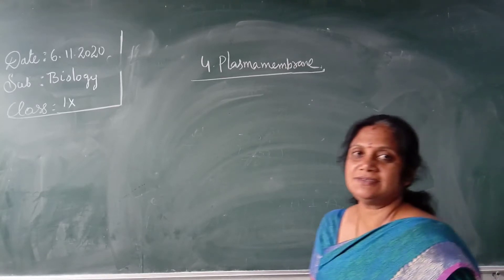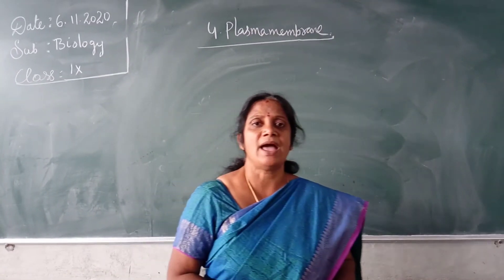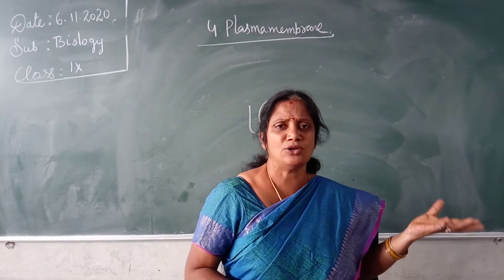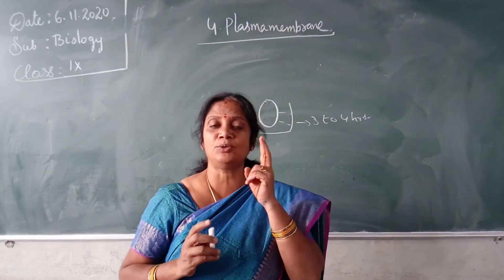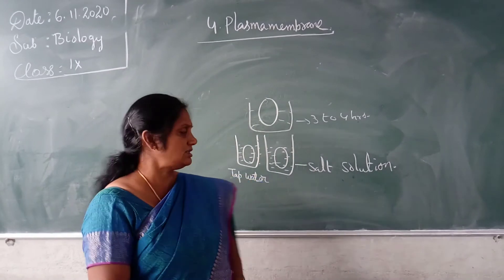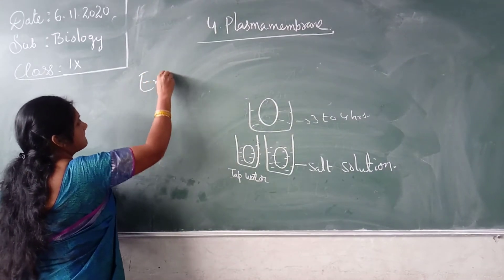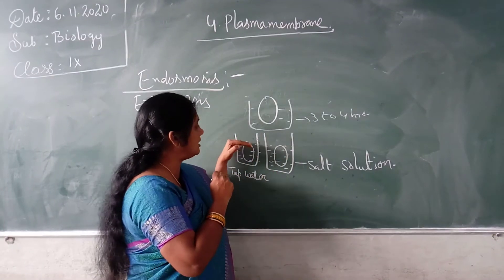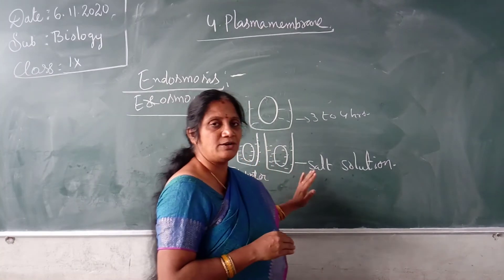IX CLASS BIO 06-11-2020